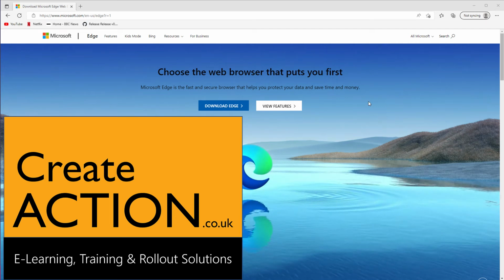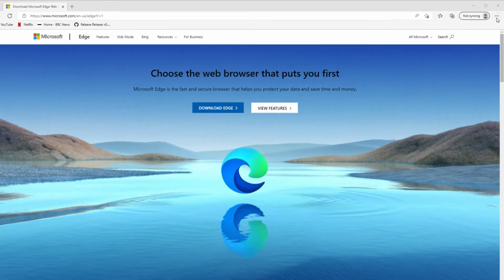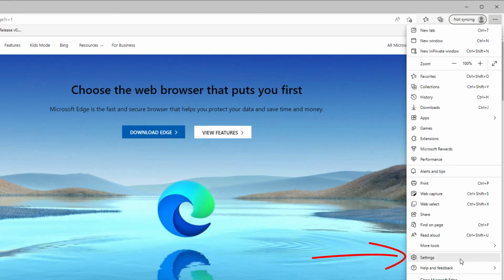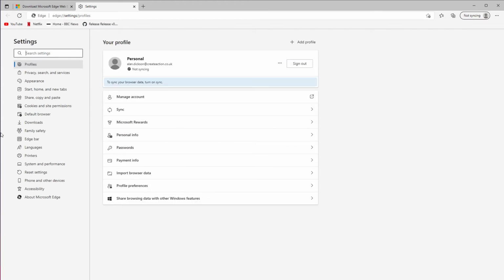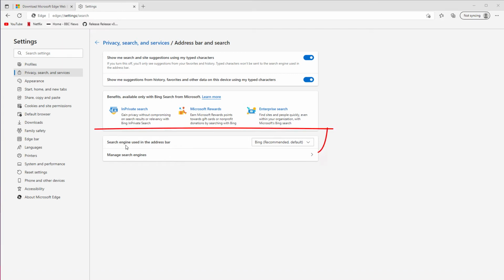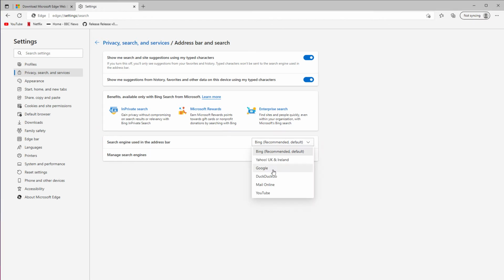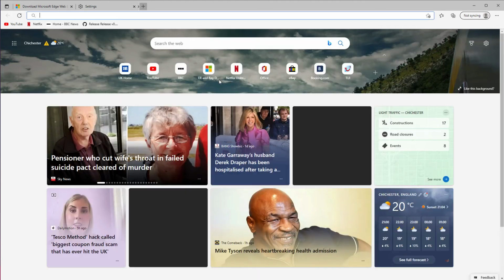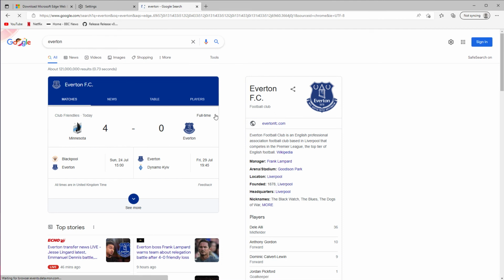HOW TO make GOOGLE your default search in EDGE?!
Want to remove Bing, Yahoo, DuckDuckGo and replace with Google? We show you in simple steps how to make Google your Default Search Engine in MS EDGE.